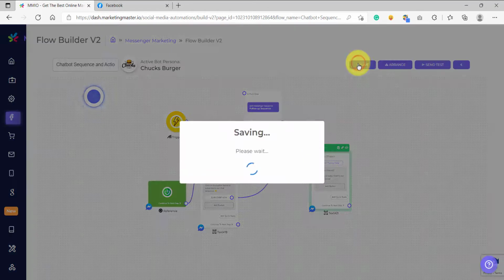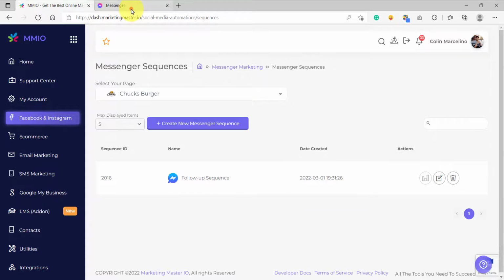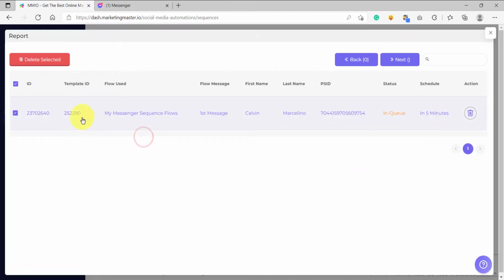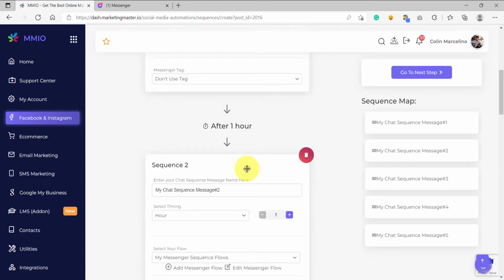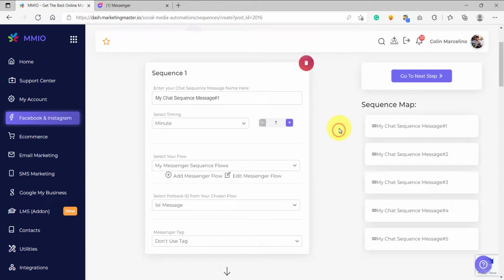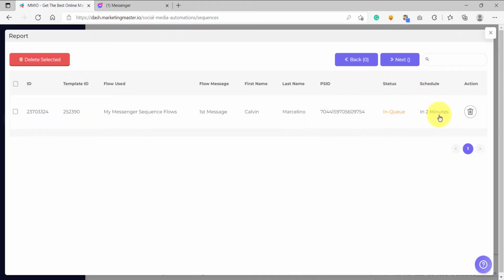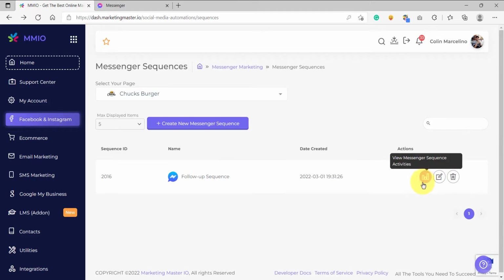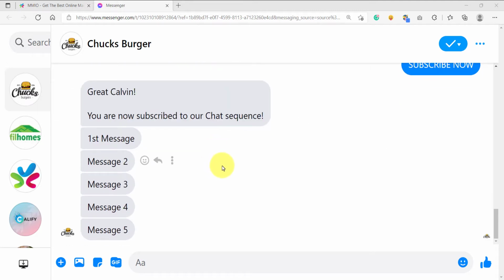Chat Sequences and Actions - Part 2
This video covers how to create and test a chat sequence on Facebook Messenger. First, you create the chat sequence in the Facebook Messenger app.